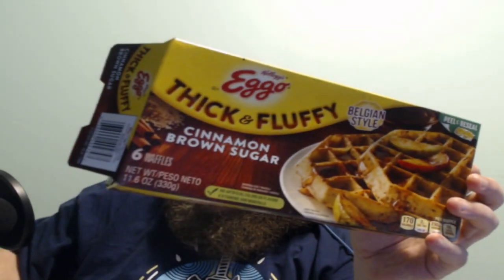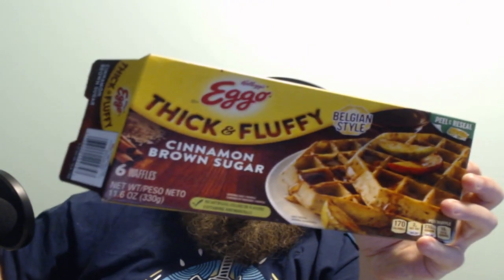Eggo Thick & Fluffy Cinnamon Brown Sugar Waffles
Howdy All,

Welcome back to @lovettgamez! On today's episode we will be doing a food review on Eggo Thick & Fluffy Cinnamon Brown Sugar Waffles.  Have a wonderful day! @lovettgamez!